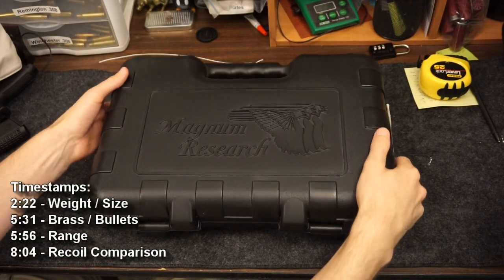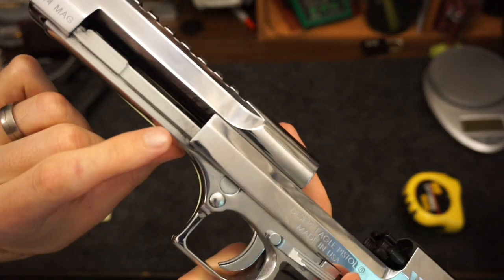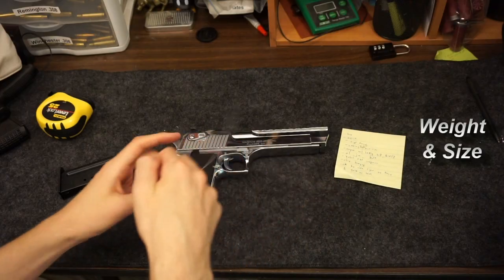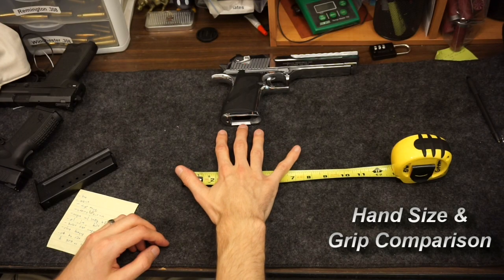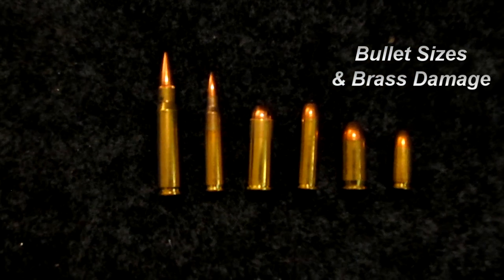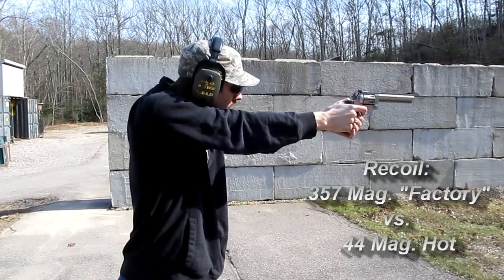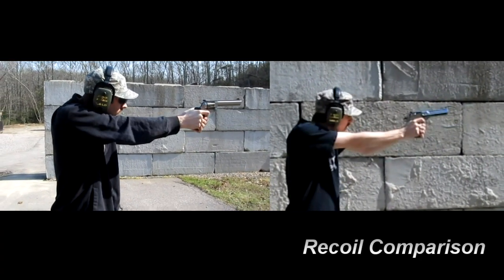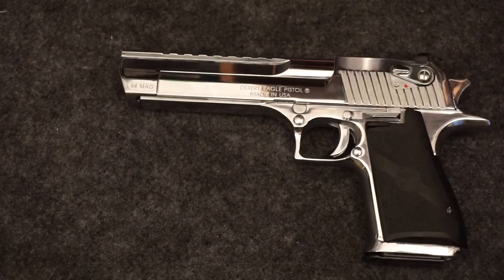Desert Eagle .44 Magnum! Review / Overview, Jam Fixes, Problem Solving, and Range Time!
This video reviews and highlights a .44 Magnum, Magnum Research Desert Eagle hand cannon with a polished chrome finish.  I show off the overall look of the massive gun, several features, size, weight, a little gun range time, and a comparison to other guns.
This Desert Eagle is made by Kahr Arms, versus the older models made by IMI.  I also discuss how to fix common problems like the slide lock back jam and how to fix the jamming issue.  I went with the 44 Magnum so I could use more common ammo vs the obscure .50 AE Magnum.  The deagle also comes in .357 magnum, but that uses a different bolt.  I can always buy a replacement deagle barrel for $500 to go .50 Magnum is I want I guess...
I also give a mini review.
This is a ridiculous gun for blowing things up at the range.  You can't even lift that cannon!  The d-eagle is ridiculous... and it still makes me think of counter strike.

This also identifies the cause of certain failures / jams involving the slide release and how to remedy them.  A recoil comparison between .357 magnum and .44 magnum is also performed.  There's also some shots at the range towards the end.

Social media!